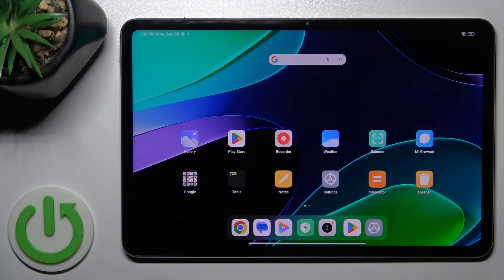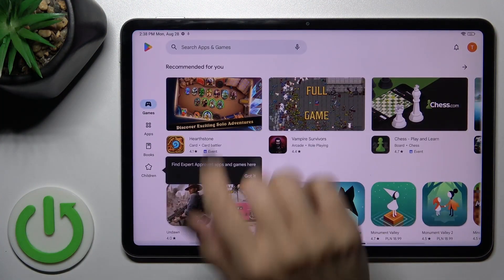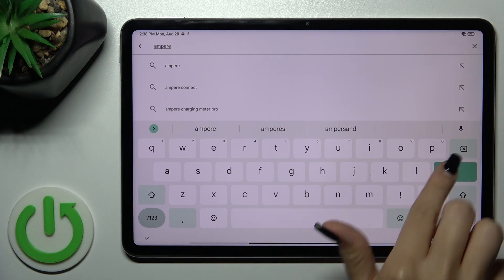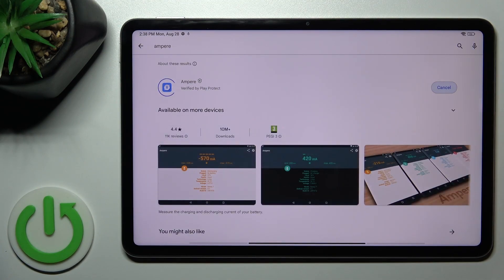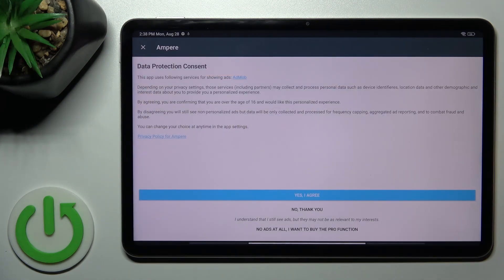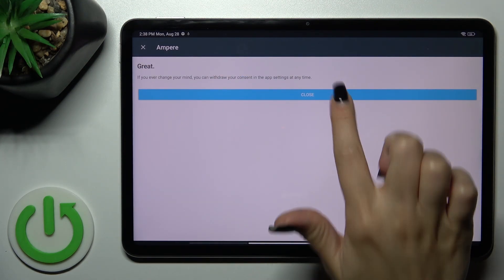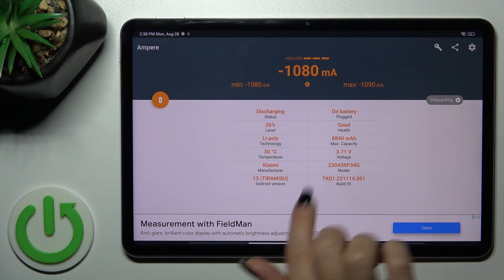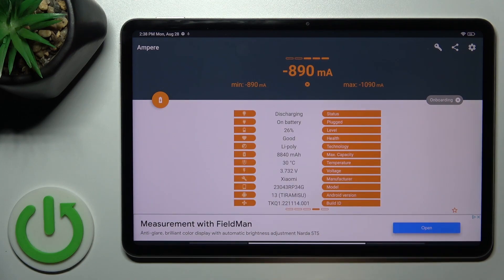How to Check Battery Health on XIAOMI Pad 6? - Ampere App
Learn more info XIAOMI Pad 6
You will learn how to effectively assess the battery health of your XIAOMI Pad 6 tablet in this tutorial video. Learn how to assess your battery's condition and how to ensure its maximum performance and longevity by following the simple steps shown in this video.

How to Evaluate Battery Health on XIAOMI Pad 6?
How to Check Battery Condition on XIAOMI Pad 6?
How to Examine Battery Health on XIAOMI Pad 6?
How to Inspect Battery Performance on XIAOMI Pad 6?